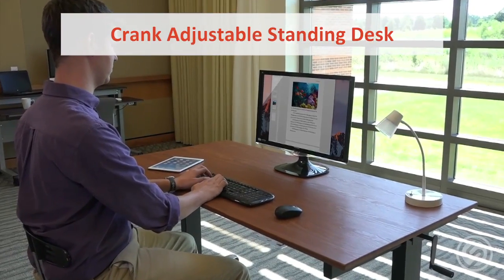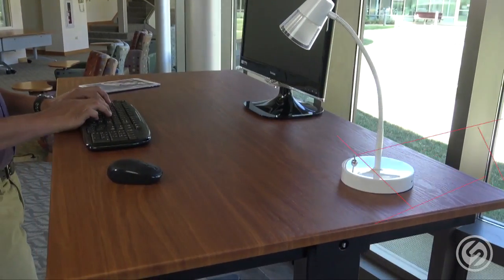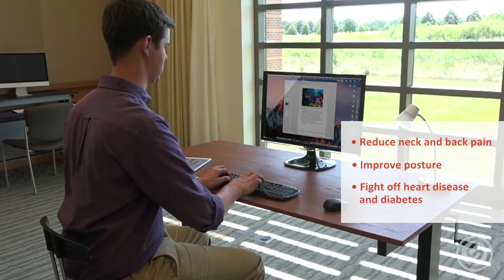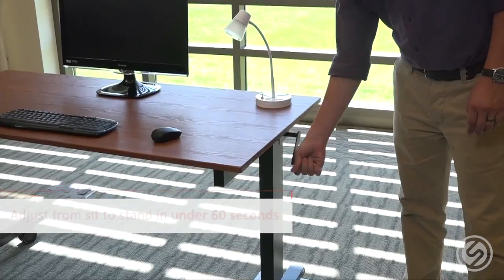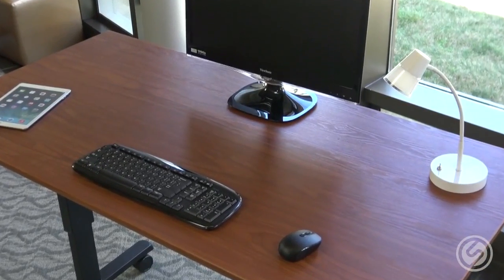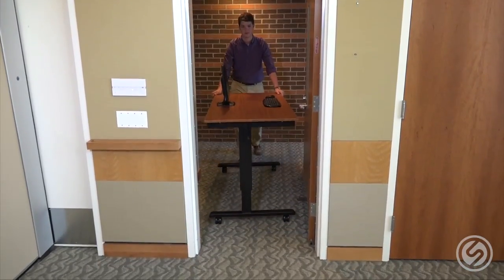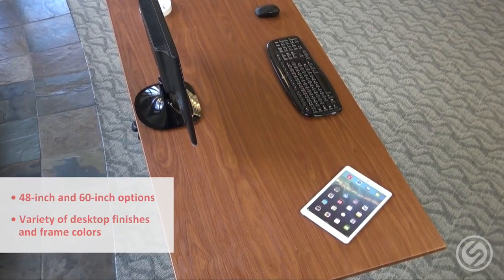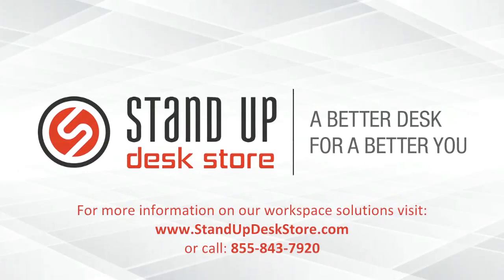Crank Adjustable Standing Desk | Stand Up Desk Store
Built with sturdy frames and beautiful desktops, our Crank Adjustable Standing Desks bring the perfect combination of affordability and quality. Easily raised from top to bottom in less than a minute, you receive the health benefits and flexibility of moving from sitting to standing throughout your work day. Find the style and color combination that fits your environment and enjoy the benefits of a Crank Adjustable Height Standing Desk today.